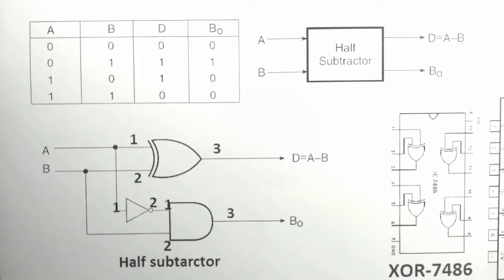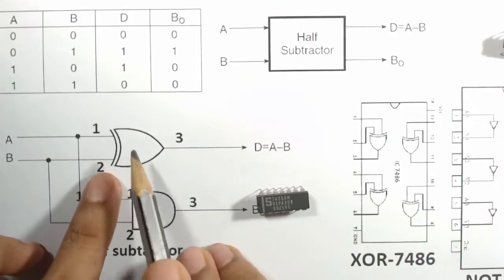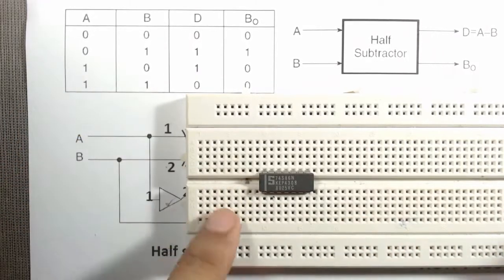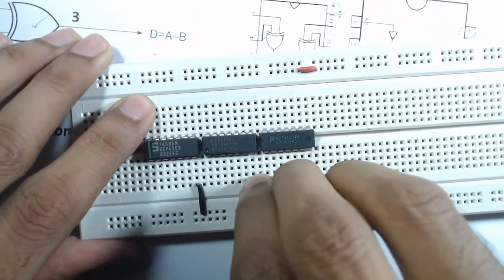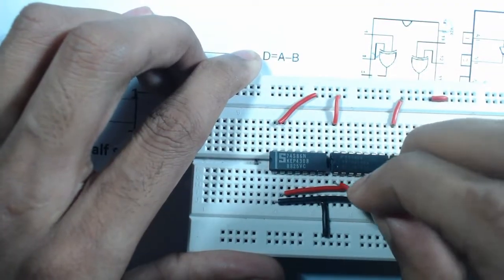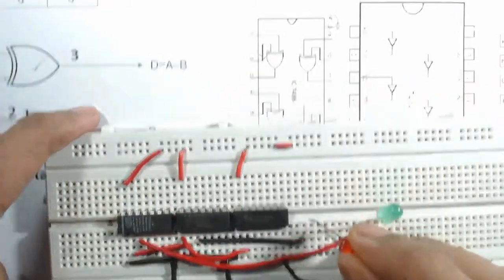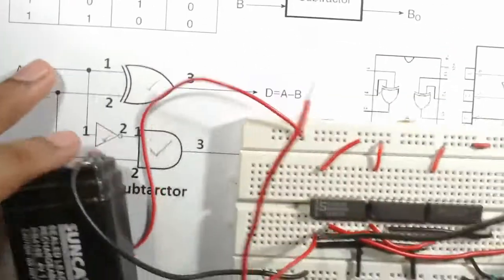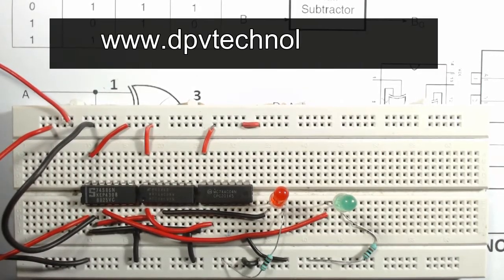Half subtractor on breadboard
How to make a half wave rectifier on a breadboard?
The half subtractor is a combinational circuit which is used to perform subtraction of two bits. It has two inputs, the minuend and subtrahend, and two outputs the difference and borrows out.